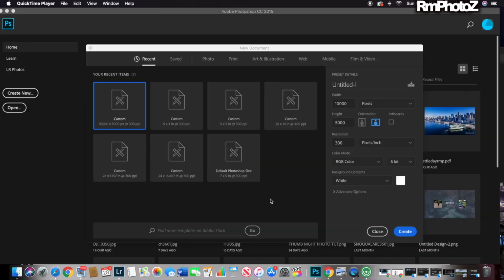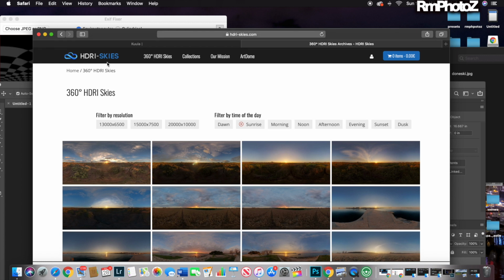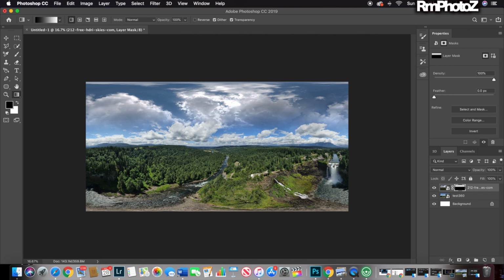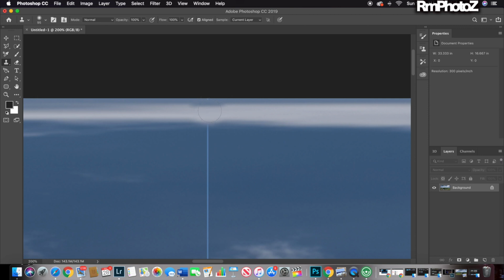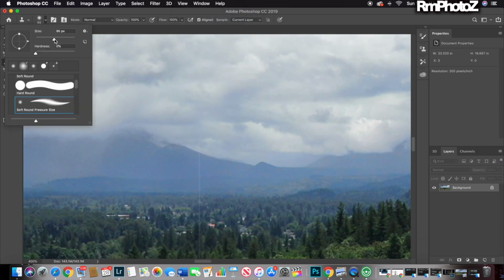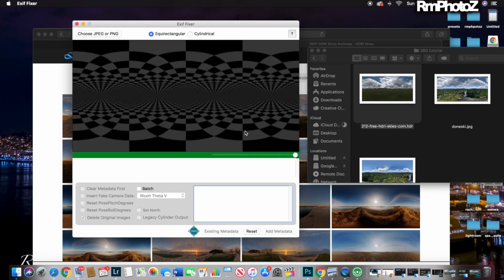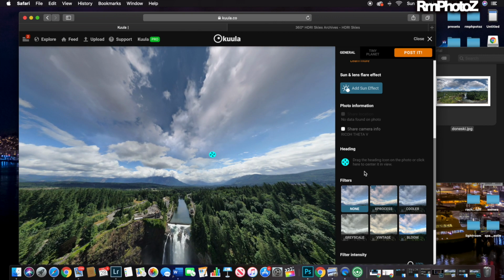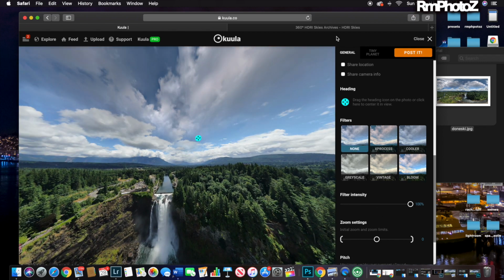How to make a GREAT 360 photo with the DJI Mavic 2!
Please comment if this video helps you out also join my Facebook Group (DRONES UNITED)  and share your photos!

KUULA! Best place to put your 360 photos! High Resolution! And its FREE!

Special Thanks to Sean Ozz  AND OriginaldoBo Check out their pages!

Canon SL2 bundle

Canon Lens 24mm

Rode Video Mic Go

Best dang Tripod!

I get my drones from Drone-works